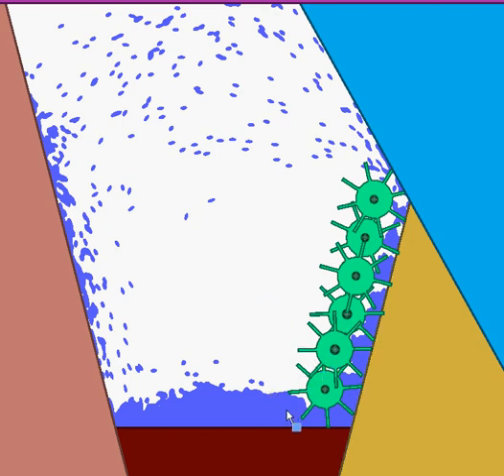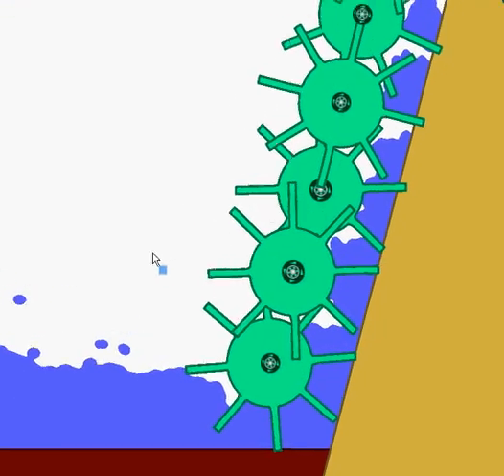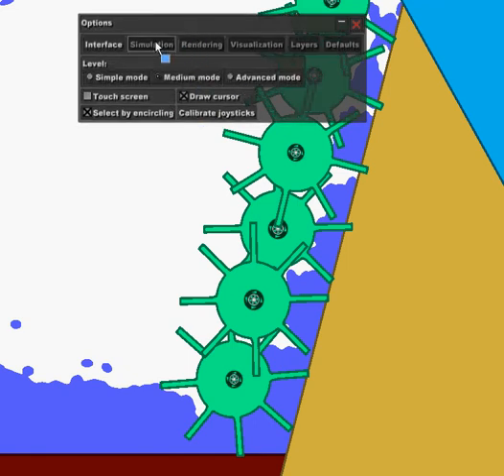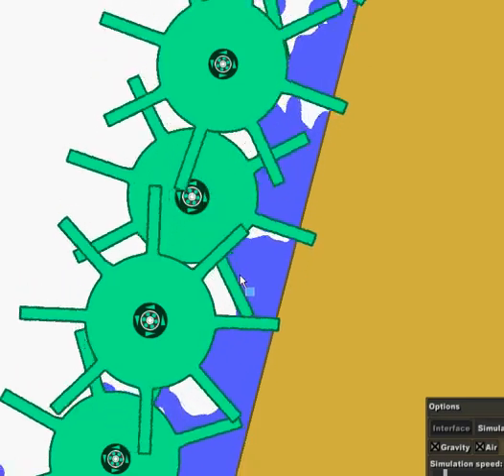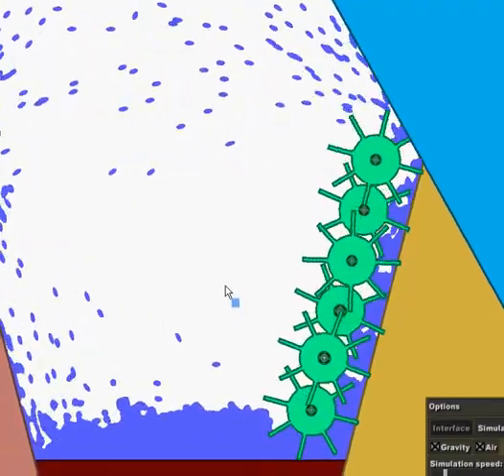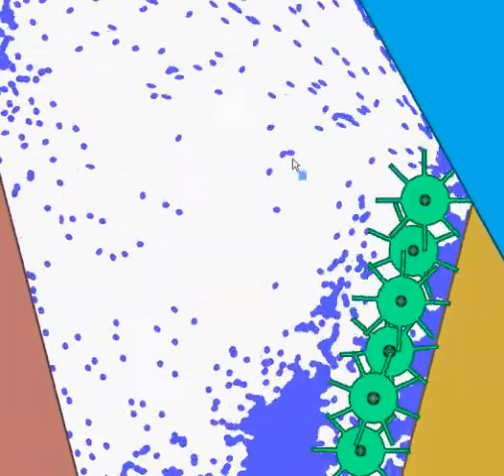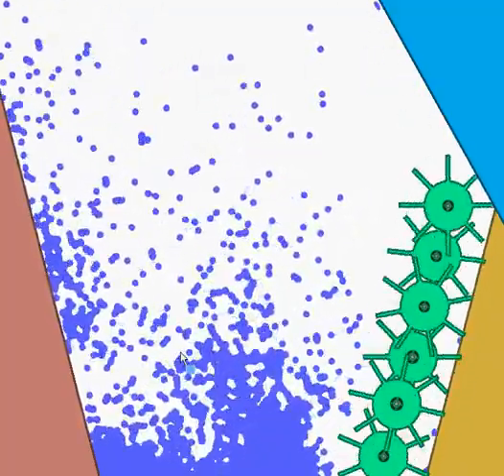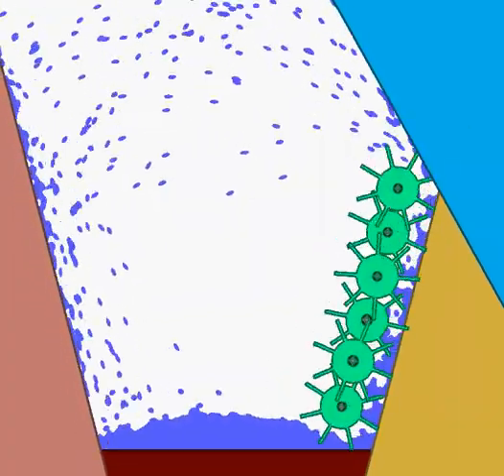Impossibly Perfect Water Pump (Phun)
I thought it was cool.